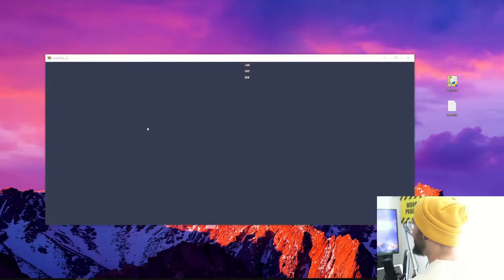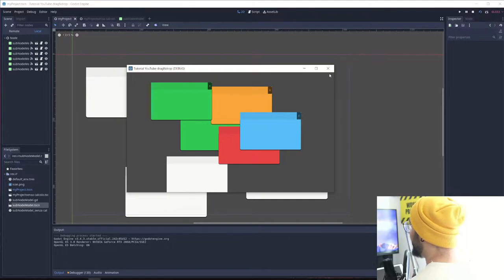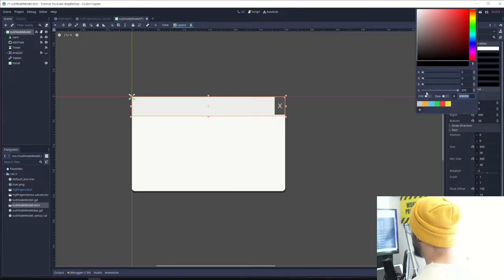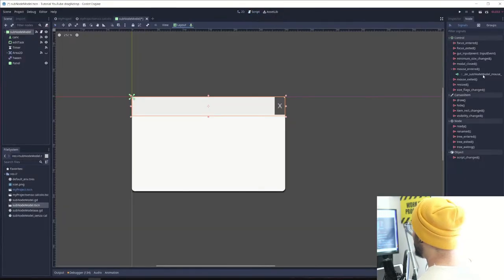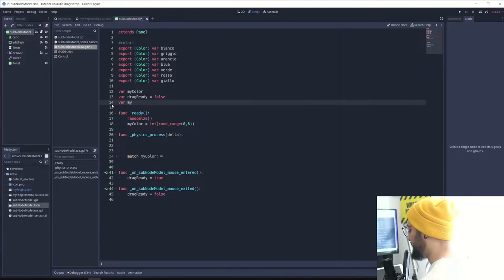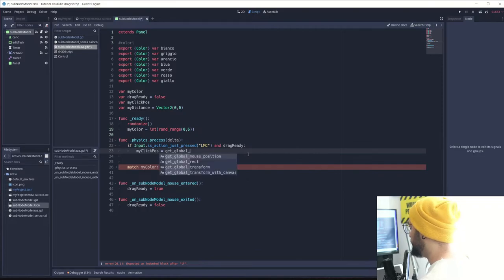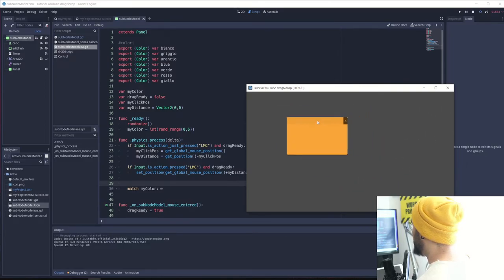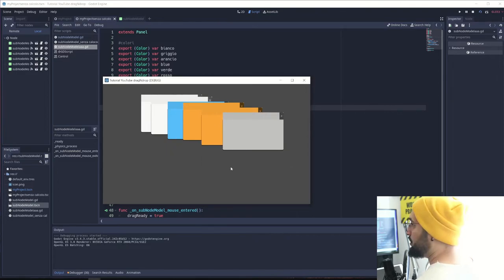Create a better Drag and Drop in Godot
Here's a small tutorial on how to make a bettere drag and drop in Godot Engine, you'll have no jumps when you click after this.

-If you're working on your game and you need a piece of software to manage your work, check here my little software Simple Task Manager 2, IT'S FREE

                         -  Dj Quads